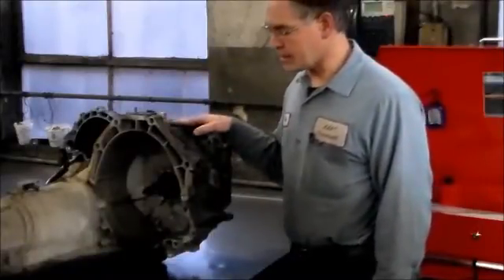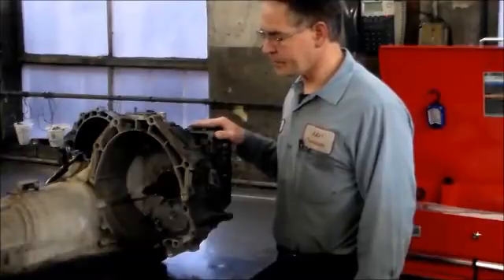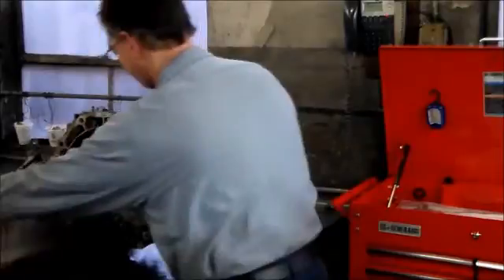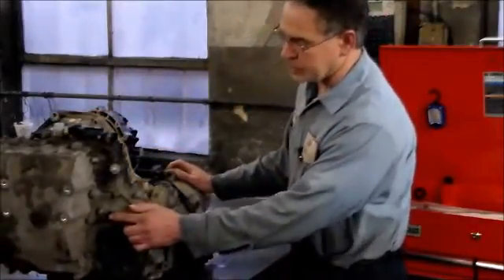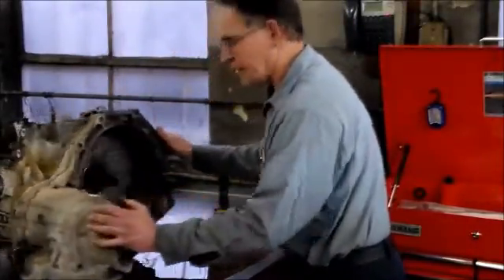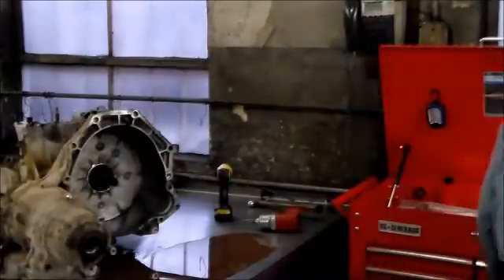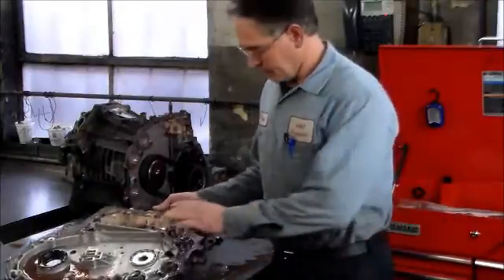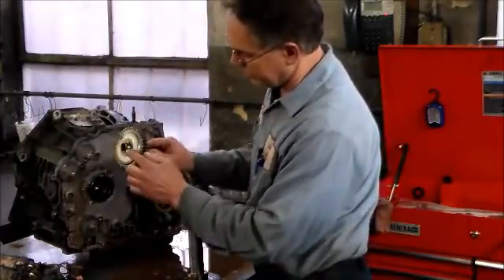AX4N Teardown Inspection, Part one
In part one, i go through the teardown procedure of the AX4N Transaxle